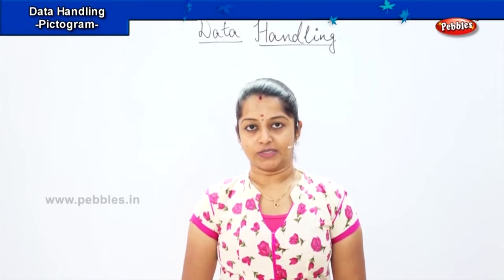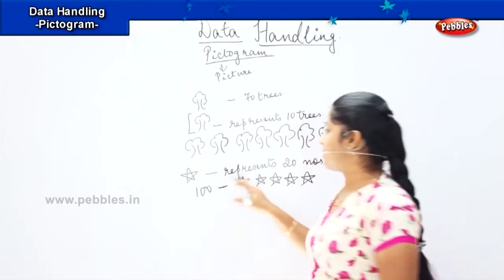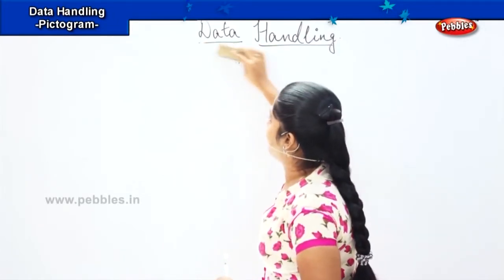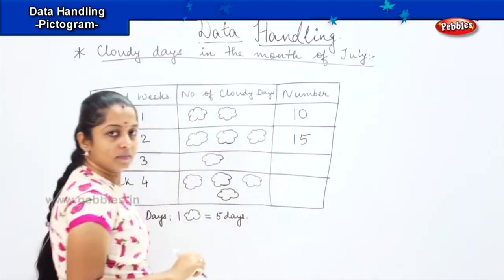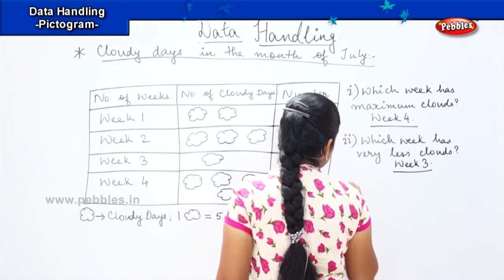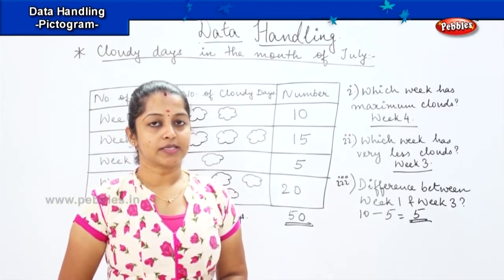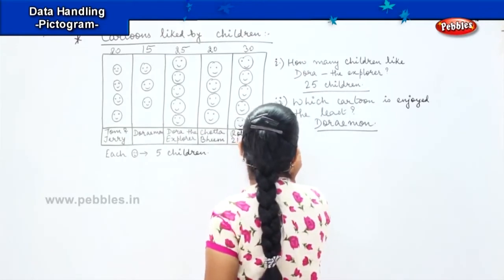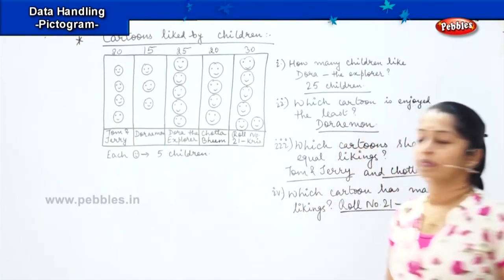3rd Std Maths Olympiad | CBSE Maths | Data Handling - Pictogram -1 | Olympiad Mathematics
3rd Std Maths Olympiad | CBSE Maths | Data Handling - Pictogram -1 | Olympiad Mathematics

CBSE Maths